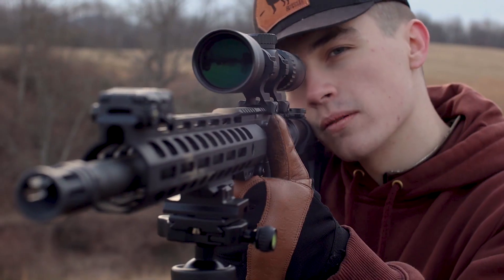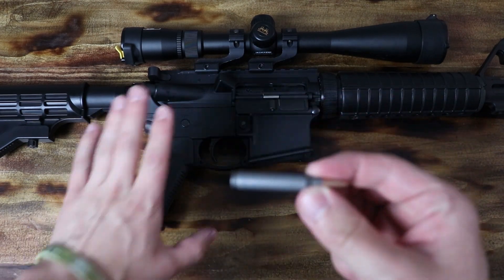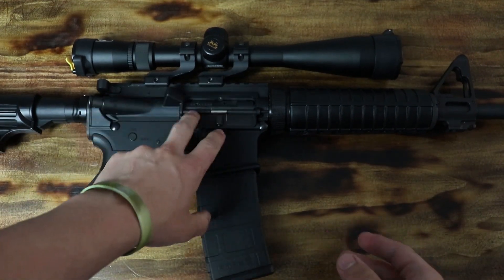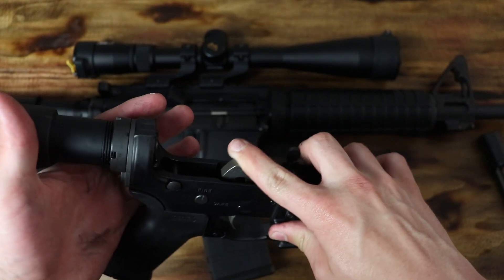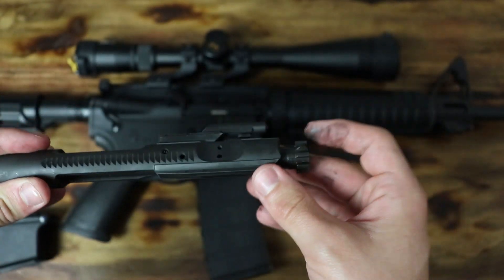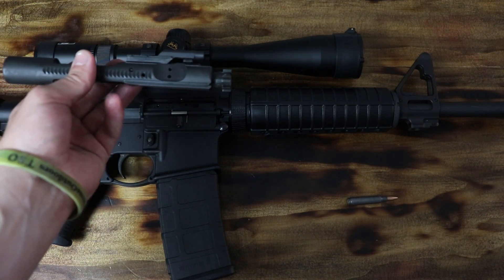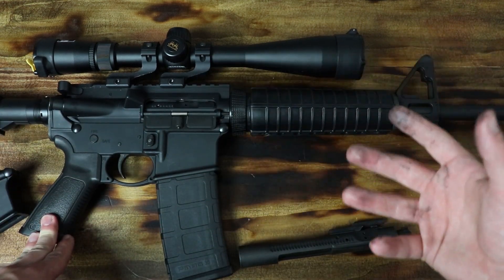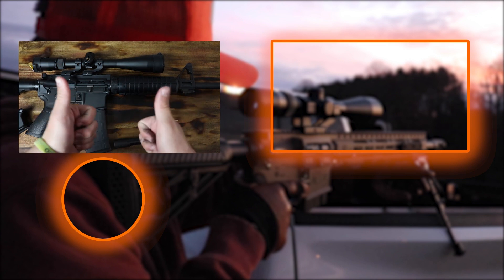How Does An AR15 Work?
In this video, I go over how an AR15 works and how the rifle functions internally. It is important to have a good understanding of this to better handle problems in the field.